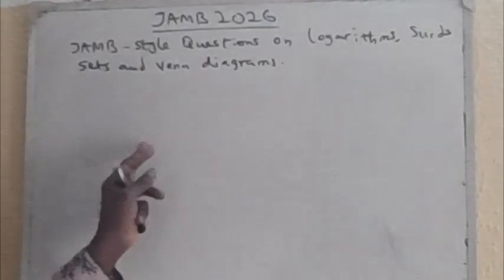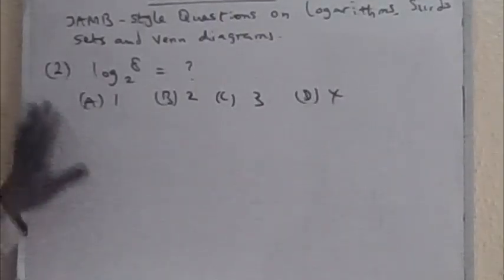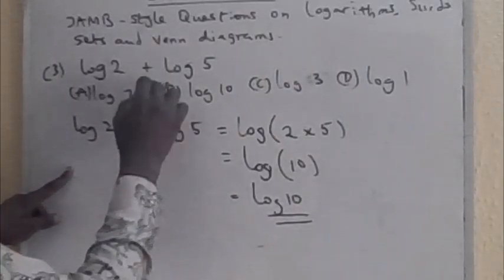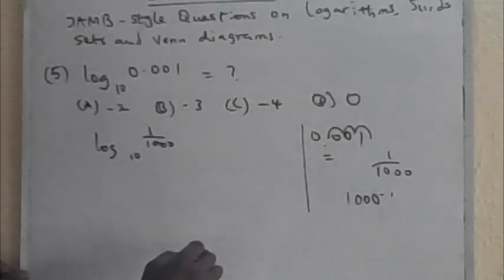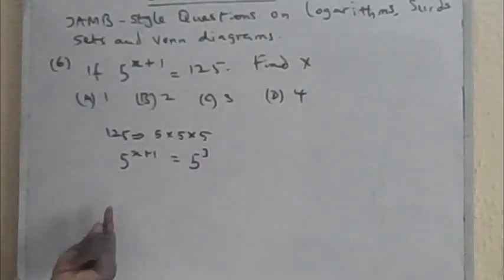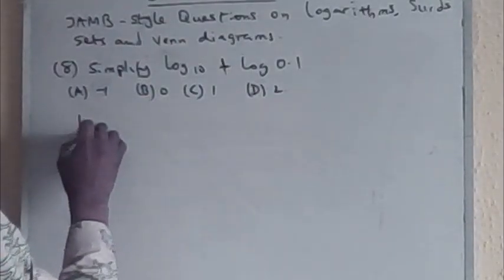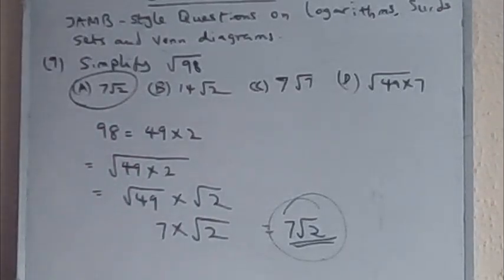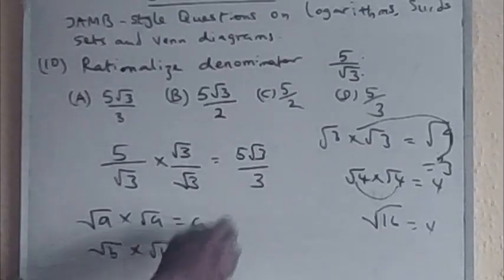JAMB Mathematics Past Questions Explained | Logarithms, Surds & Sets (2026 Prep)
Welcome to Upvision Concepts Academy! 📘✨

In this video, we solve and explain JAMB past questions on Logarithms, Surds, and Sets step by step. These topics are among the most repeated areas in JAMB Mathematics, and understanding them properly can boost your score significantly.

🔹 Topics Covered:

Logarithms (laws & applications)

Surds (simplification & rationalization)

Sets (union, intersection & word problems)

✔ Simple explanations
✔ Exam-focused solutions
✔ JAMB-standard questions
✔ Perfect for UTME candidates

Whether you’re preparing for JAMB 2026 or revising past questions, this lesson will help you gain confidence and accuracy in Mathematics.

📌 Drop your questions in the comments — I respond!